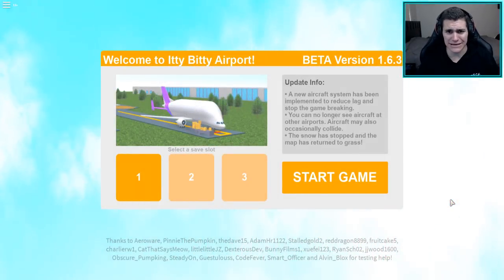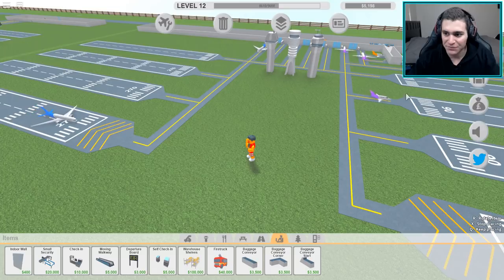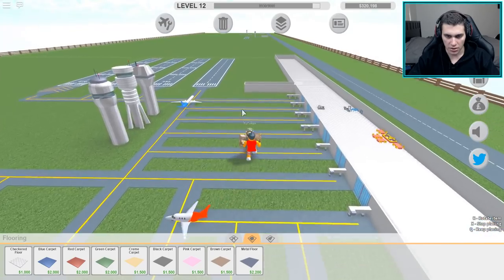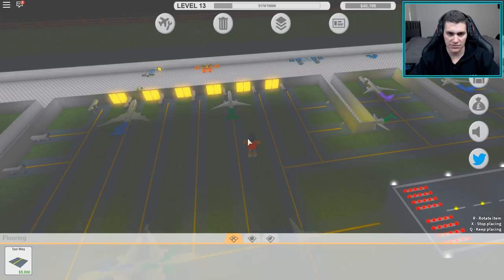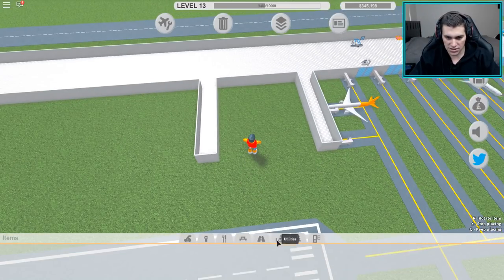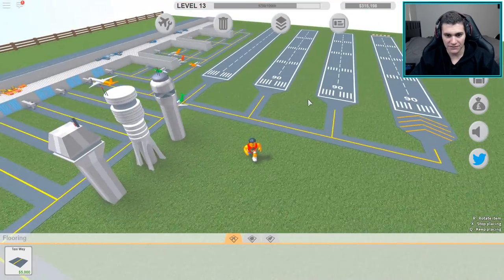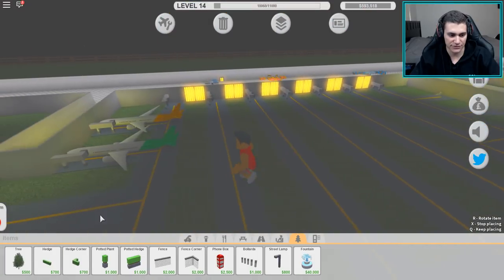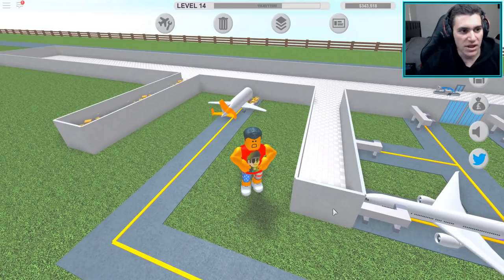BELUGA PLANES in Roblox Itty Bitty Airport #5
THIS GAME WAS MADE FOR THE MidgetArmy!! I mean... Itty Bitty = Midget... and Airport = FlyN...

Haha but really this game is epic! Watch as we build an airport and attract customers! We even get to see aircraft land and follow our taxi ways... Plus we'll be expanding and rising to the top!

STAY FLY MA DOODS! YOU ROCK!